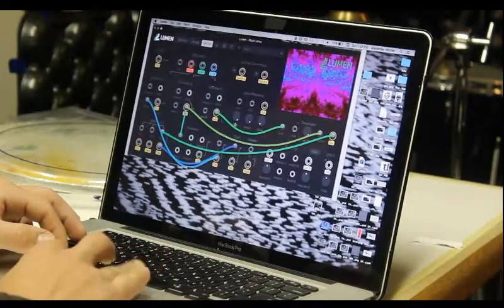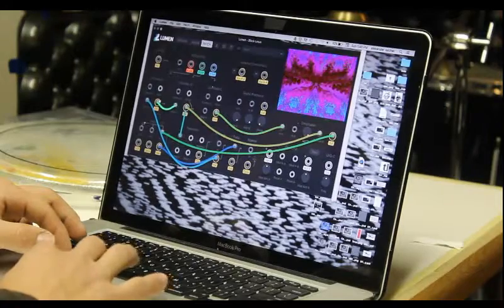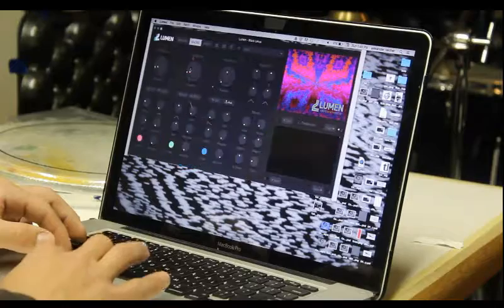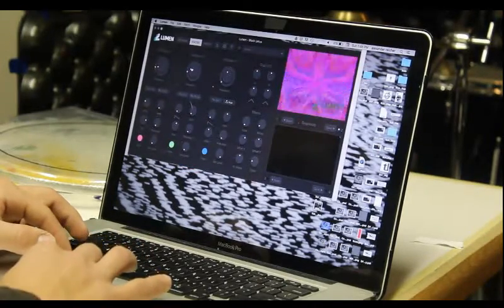Lab 1 Video Doc